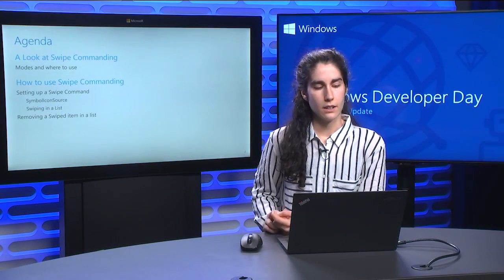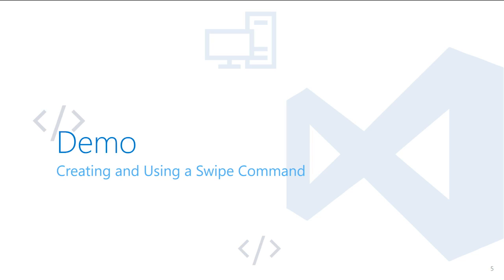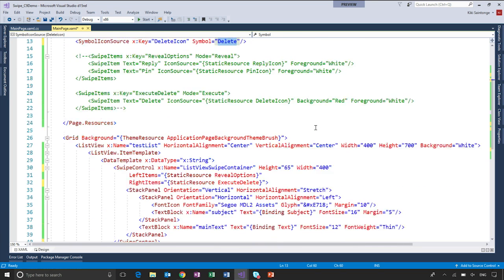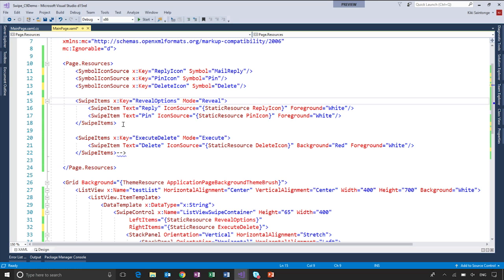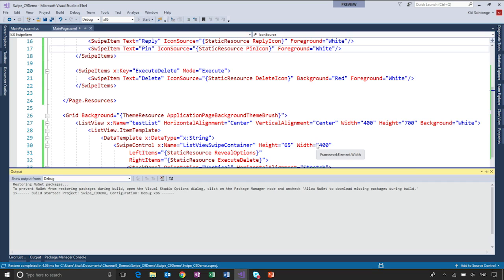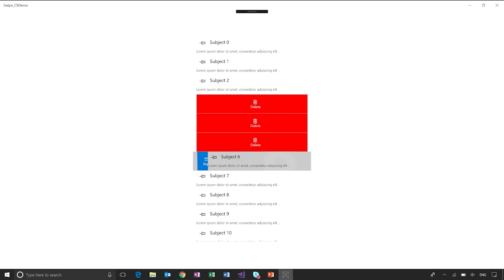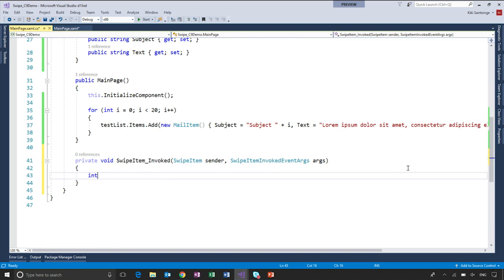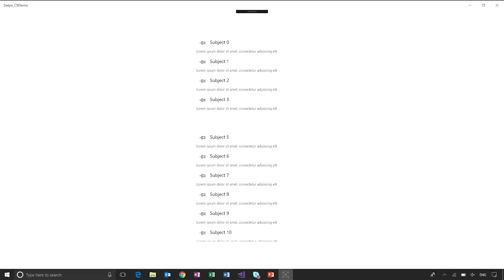Windows Developer Day Fall Creators Update Swipe Control